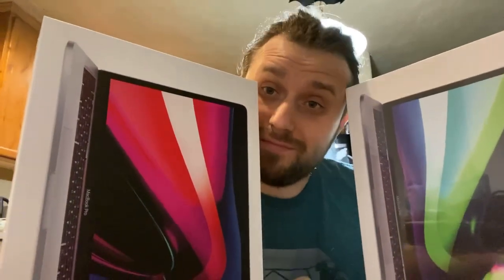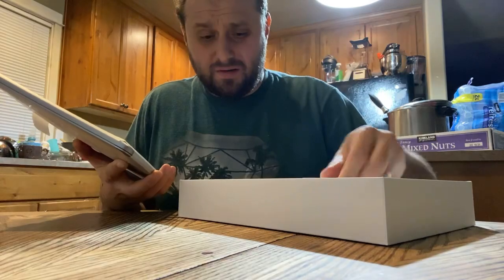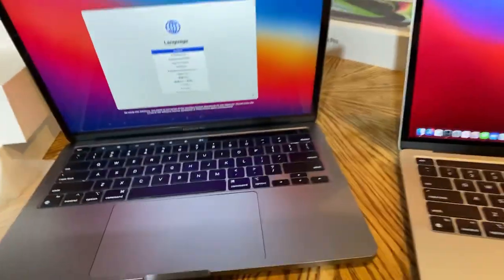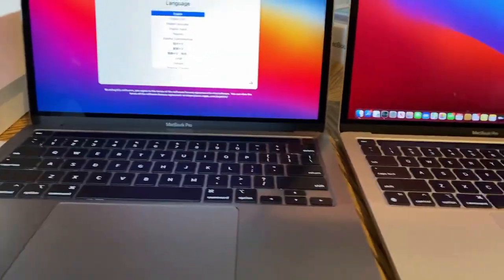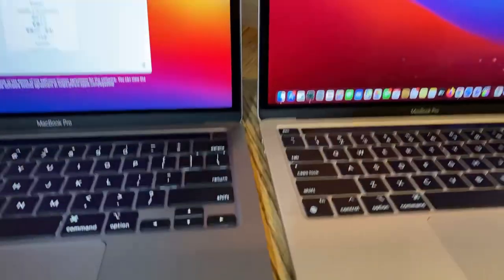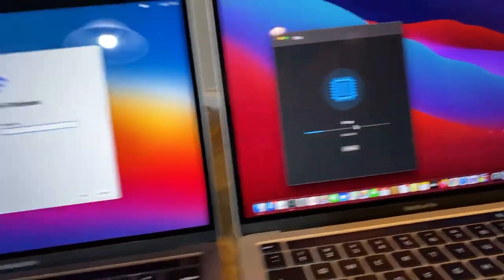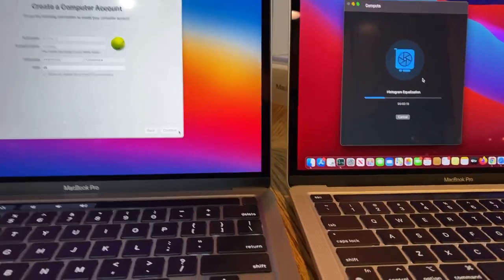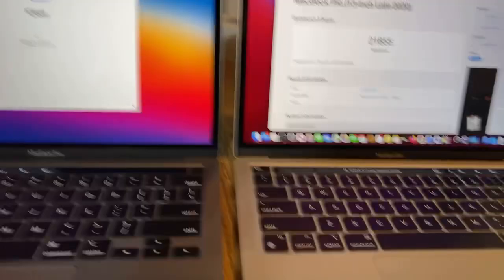MacBook Pro M1 Space gray VS MacBook Pro M1 silver